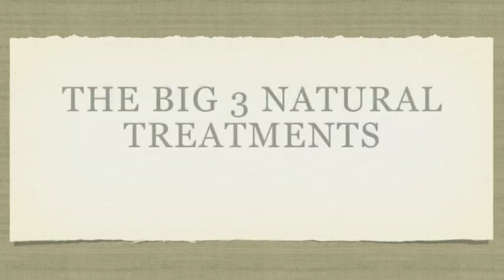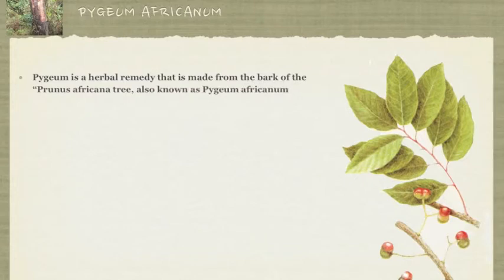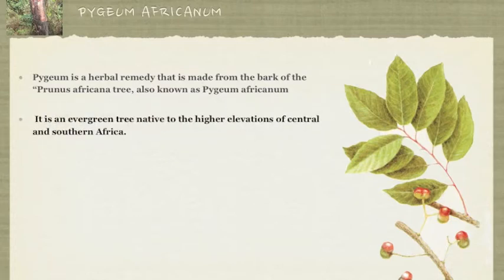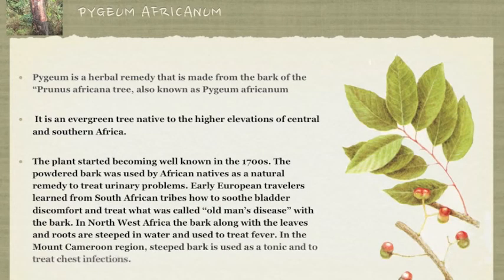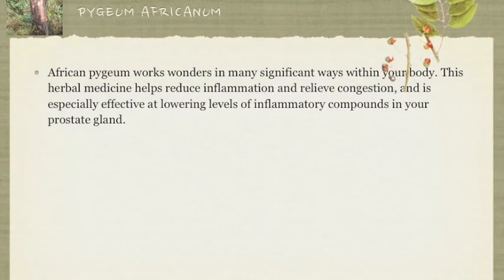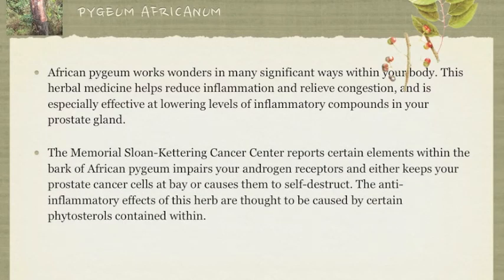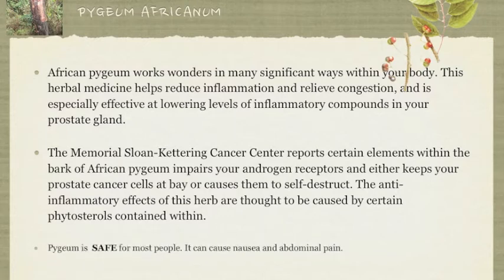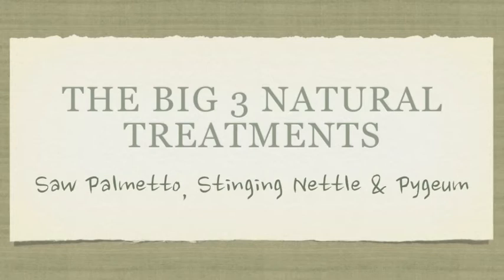Pygeum: Natural Treatment For Men To Regrow Hair Naturally With No Adverse Side Effects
The Big 3 Natural Treatments: #3 Pygeum
Pygeum aka Pygeum africanum

•Pygeum is a herbal remedy that is made from the bark of the "Prunus africana tree, also known as Pygeum africanum
It is an evergreen tree native to the higher elevations of central and southern Africa.
The plant started becoming well known in the 1700s. The powdered bark was used by African natives as a natural remedy to treat urinary problems. Early European travelers learned from South African tribes how to soothe bladder discomfort and
treat what was called "old man's disease" with the bark. In North West Africa the bark along with the leaves and roots are steeped in water and used to treat fever. In the Mount Cameroon region, steeped bark is used as a tonic and to treat chest infections.

• African pygeum works wonders in many significant ways within your body. This herbal medicine helps reduce inflammation and relieve congestion, and is especially effective at lowering levels of inflammatory compounds in your prostate gland.

• The Memorial Sloan-Kettering Cancer Center reports certain elements within the bark of African pygeum impairs your androgen receptors and either keeps your prostate cancer cells at bay or causes them to self-destruct. The anti-inflammatory effects of this herb are thought to be caused by certain phytosterols contained within.

• Pygeum is SAFE for most people. It can cause nausea and abdominal pain.
The Big 3 Natural Treatments
Saw Palmetto, Stinging Nettle, and Pygeum
So there you have it the Big 3 in the Natural treatments. There are other natural treatments out there but these are the most common ones. There are different ways to go about using these natural supplements to effectively go about treating your hair loss and I'll be going over them with you in the next videos...again I'll see you there.